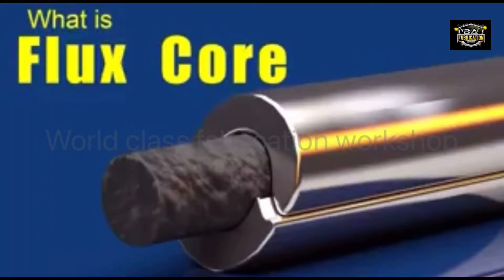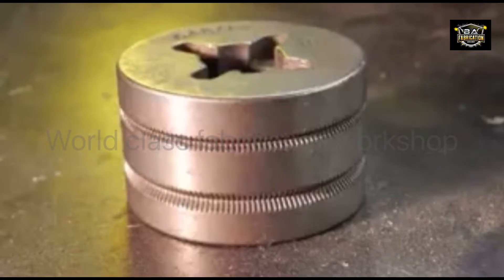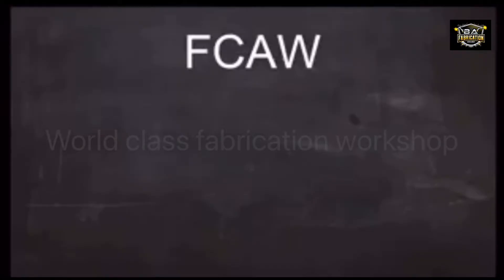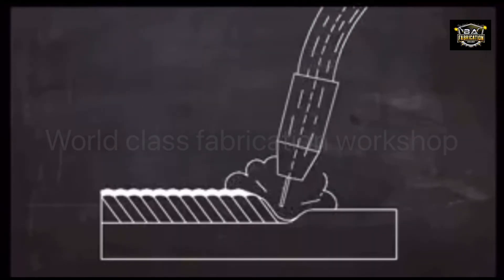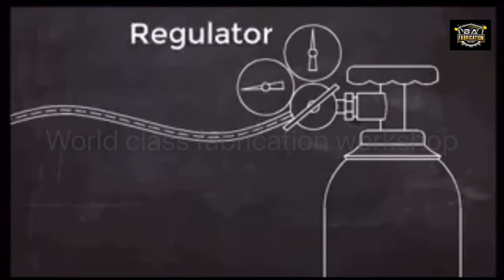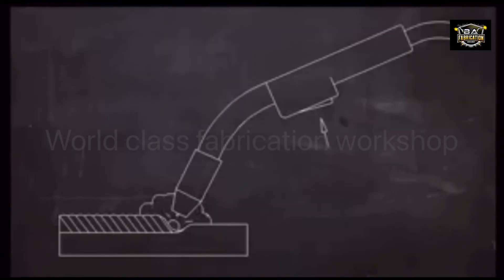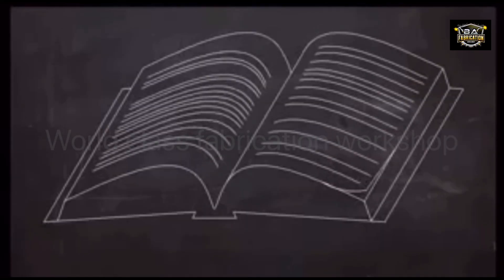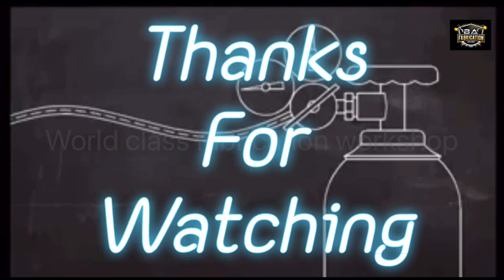What is flux core welding | briefly discuss flux core welding | FCAW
What is the difference between MIG and flux core?
What is the difference between MIG TIG and flux core?
What gas is used for flux core?
Is flux welding strong?
What are the two types of flux core?
Is flux core welding CC or CV?
How many types of flux core are there?
Is flux core a type of MIG?
What size is flux core welding?
What metal is flux core?
Why use gas with flux core?
How thick can flux core weld?
What is a disadvantage of flux core welding?
Is flux stronger than MIG?
What MIG stands for?
Which is better AC or DC flux core welder?
What is the strength of flux core welding?
Can I MIG weld without gas?
What is the best kind of welder?
What is the strongest weld?
Which is faster MIG or TIG?
Why is MIG faster than TIG?
What is ER70S 6?
Can you use CO2 with flux core?
Can you use flux core without gas?
Is Flux welding safe?
What material is welding flux?
Can we do welding without flux?
How hot is flux welding?
What is the strongest metal to weld?
Can a flux welder weld steel?
What wire is used for flux core welding?
What is the best type of flux?
What is flux type?
Are welders AC or DC?
What does a 60% duty cycle mean?
What is the best flux core?
What gas is used for MIG welding?
Is MIG welding steel AC or DC?
What size wire is flux-cored?
Why is CO2 used in FCAW?
What color is flux core MIG wire?
In which welding flux is not used?
What is flux welding best for?
Why is it called flux core welding?
What are the applications of flux core welding?
What polarity is a flux core?
Is flux and TIG the same?
What is a gas less welder?
What is welding without gas called?
What is the difference between gas and gasless welding?
What is gasless welding wire?
Are gasless welders good?
Which 2 types of welding uses gas?
What are the 4 welding gases?
What is called gas welding?
Which welding is better gas or electric?
Which welding is weakest?
What is MIG vs TIG vs gas?
What is gasless wire used for?
Can you weld without gas?
What are the 2 types of welding wire?
Which welding is strongest?
Are gasless welds strong?
Which welding is most efficient?
What is the best type of welding?
Which gas is best for welding?
What are the 3 types of welding?
Why is gas welding used?
What is the formula of welding gas?
What is welding flux?
What is MIG welding called?
What is the full name of welding?

Let’s Go Learning Together

HAREKRISHNA PAL
PUNE,MAHARASHTRA (INDIA)worldclassfabricationworkshop